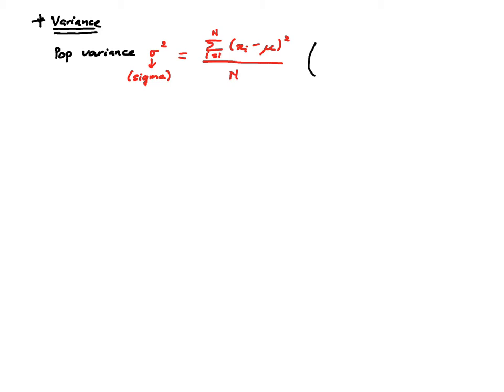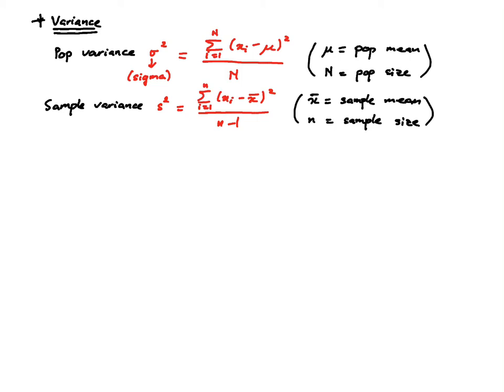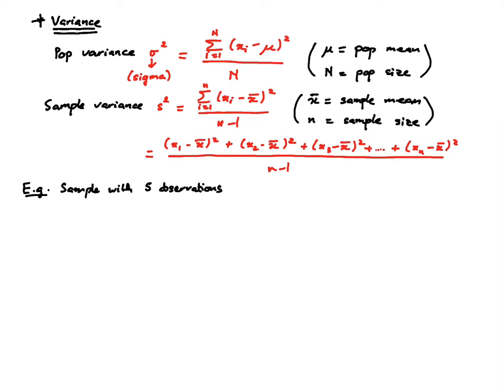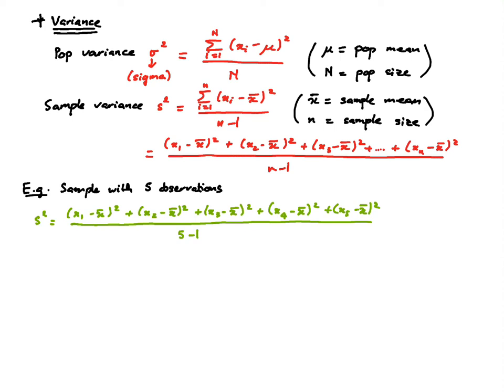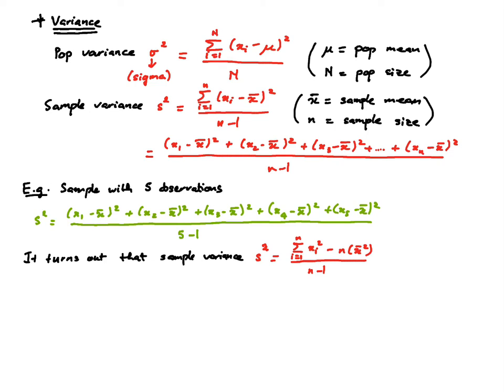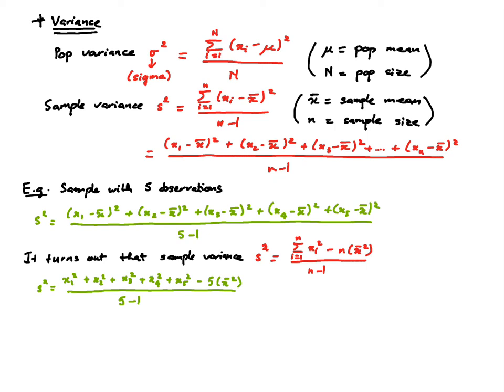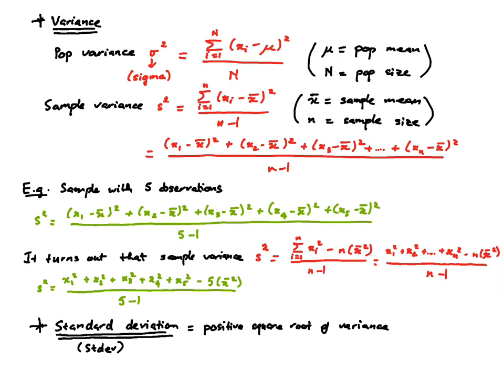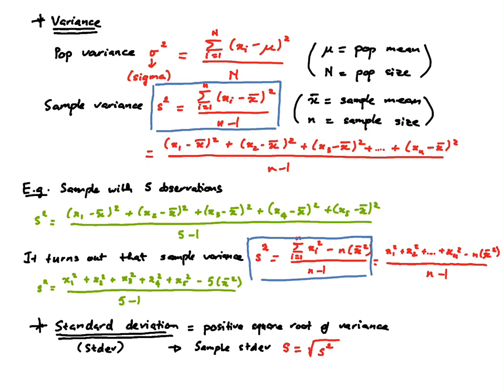Numerical descriptive statistics - Variance and Stdev (definition & formula)